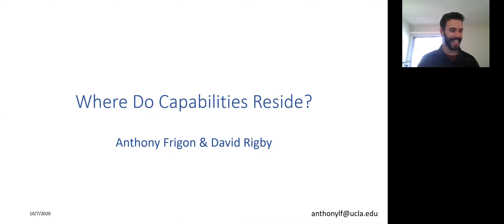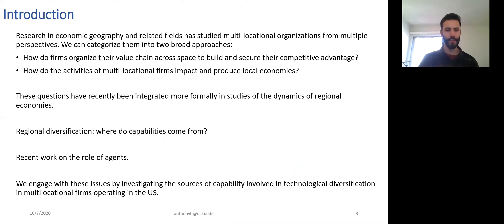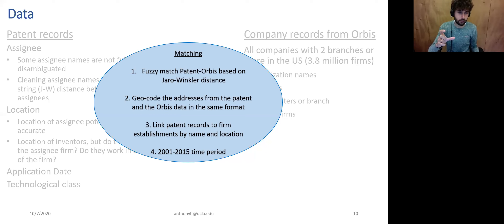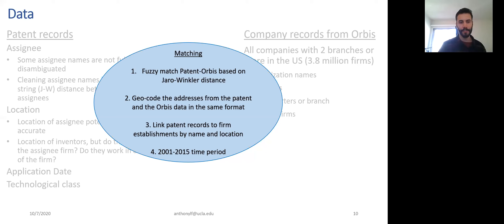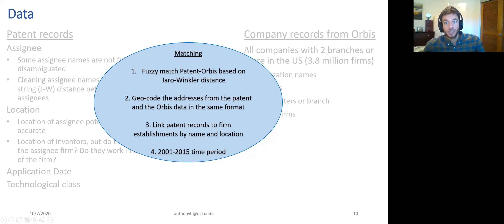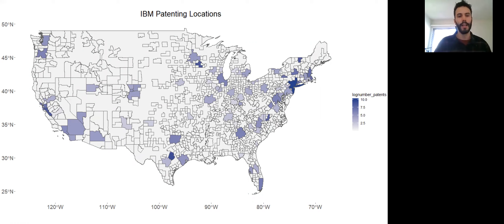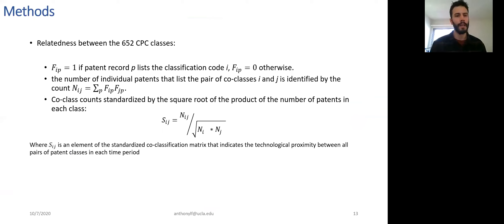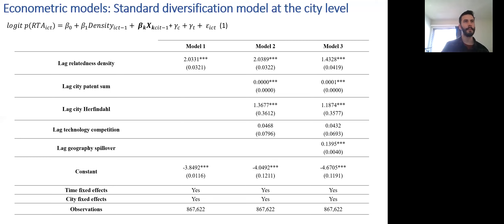SEG #13: "Where do Capabilities Reside?" by Anthony Frigon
UCLA Ph.D. Candidate Anthony Frigon presents his research that shows how multi-locational corporations source knowledge from their parent organizations and their local competitors.